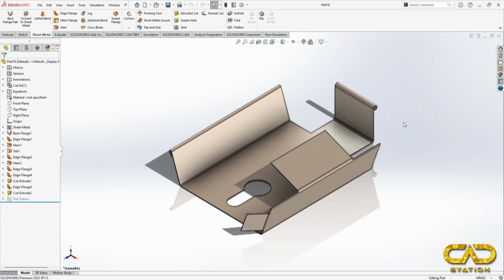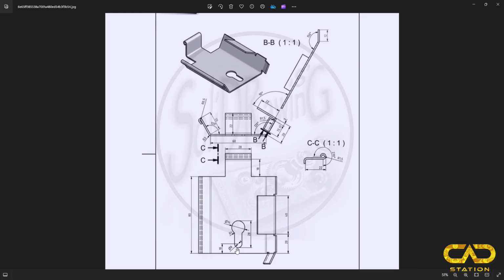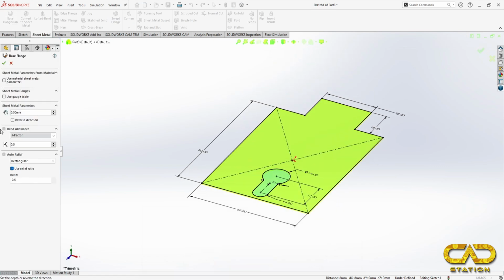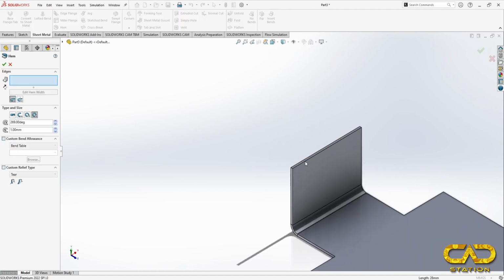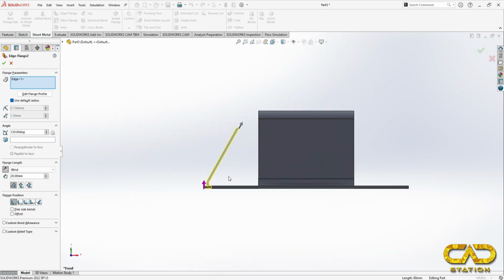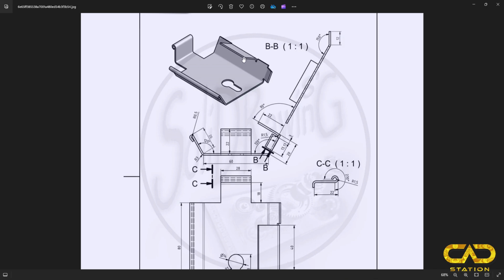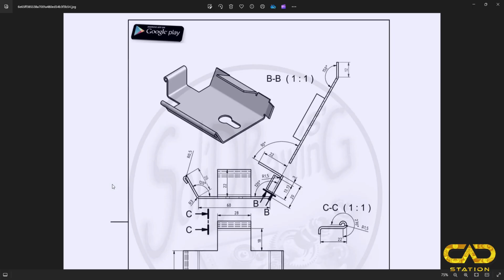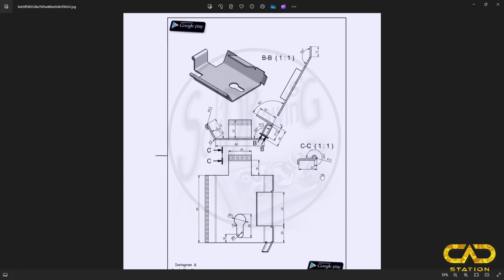Solidworks sheet metal part drawing basics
Welcome to our comprehensive SolidWorks tutorial focusing on sheet metal design! In this tutorial, we dive into the fundamental features—Base Flange, Edge Flange, and Hem—that shape sheet metal parts. Whether you're a beginner or seeking to refine your sheet metal design skills, this tutorial is your gateway to mastering these essential SolidWorks features.

🛠 Understanding Sheet Metal Essentials: Explore the key features of sheet metal design. Learn how Base Flange, Edge Flange, and Hem contribute to creating efficient, manufacturable, and precise sheet metal parts.

📏 Base Flange: Discover how to initiate sheet metal designs using the Base Flange feature. We'll guide you through the process of creating the foundational structure of your sheet metal components.

🔩 Edge Flange: Dive deeper into the design by adding Edge Flanges. Learn how to manipulate edges, create flanges at varying angles, and enhance the structure and functionality of your sheet metal parts.

👌 Hem Feature: Uncover the Hem feature and its significance in sheet metal design. Witness how this feature adds a finishing touch to edges, improves rigidity, and ensures safety in your designs.

🎨 Functional and Aesthetic Benefits: Explore how these features not only strengthen your sheet metal parts but also contribute to the aesthetics and manufacturability of your designs.

💡 Pro Tips for Efficient Design: Throughout the tutorial, we'll share expert tips and best practices to optimize your sheet metal designs using these key features.

📣 Join the Design Community: Engage with fellow learners and design enthusiasts in the comments section.

Mastering the Base Flange, Edge Flange, and Hem features in SolidWorks is your ticket to creating efficient, functional, and visually appealing sheet metal designs. Let's dive in and unlock the potential of these fundamental sheet metal tools!